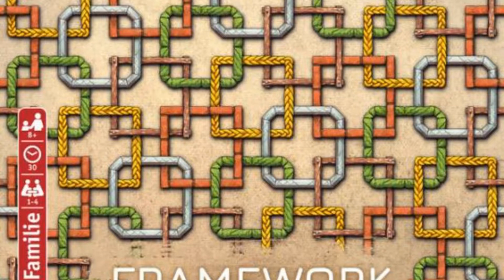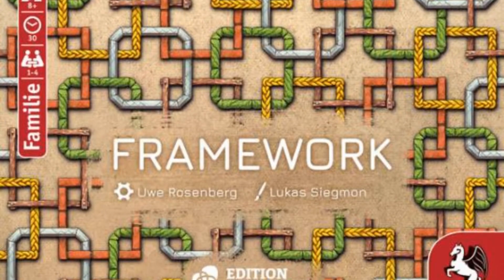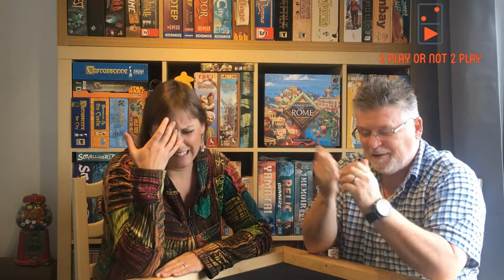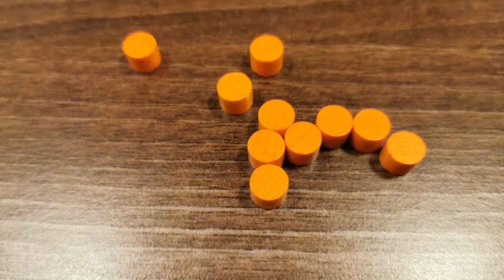Framework 2 Player Board Game Review with Spread & Bear